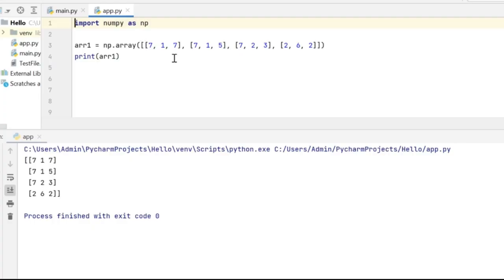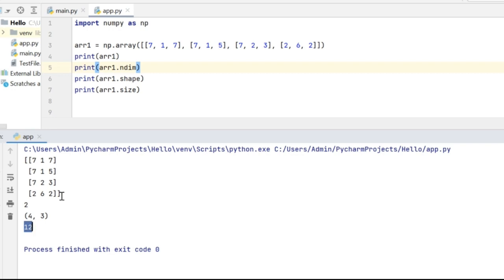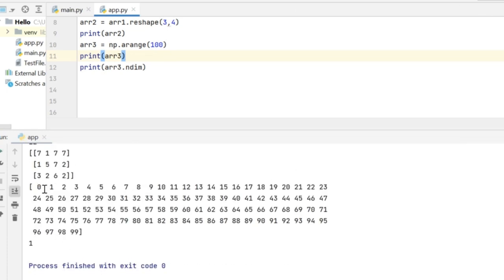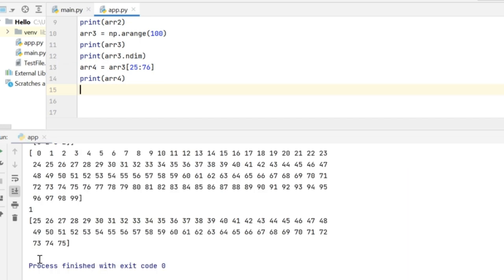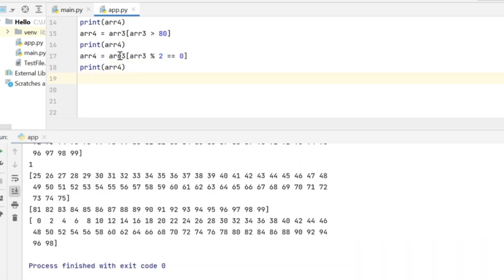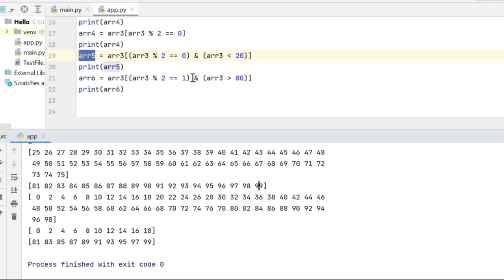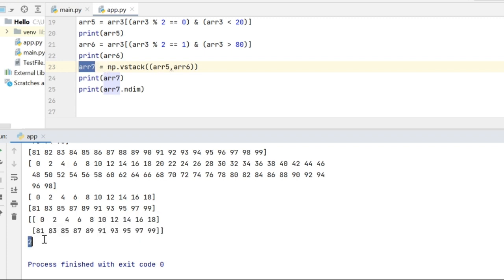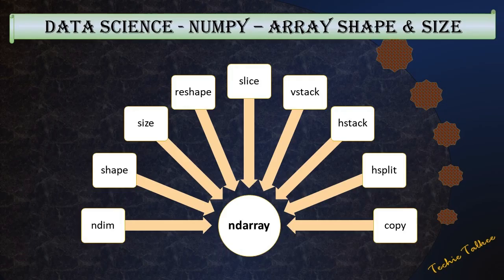Array Shape and Size in numpy